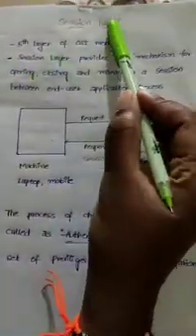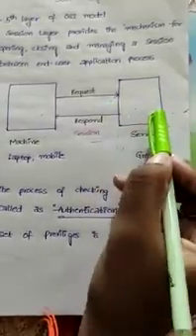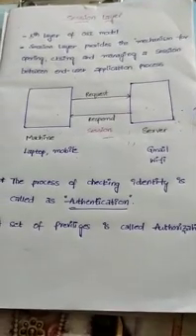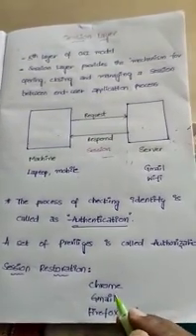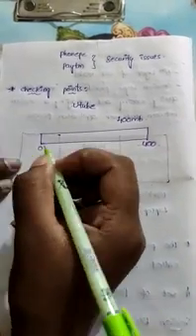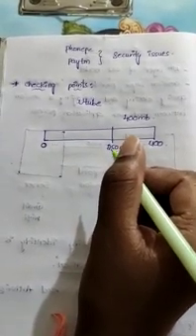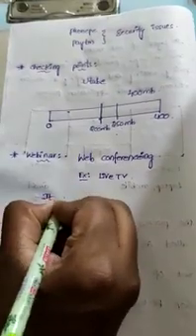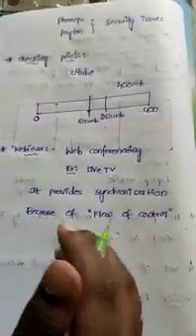Session layer protocols and responsibilities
It is 5th layer of osi model